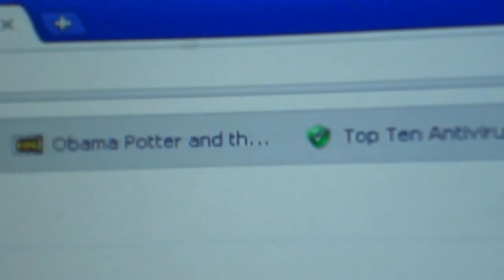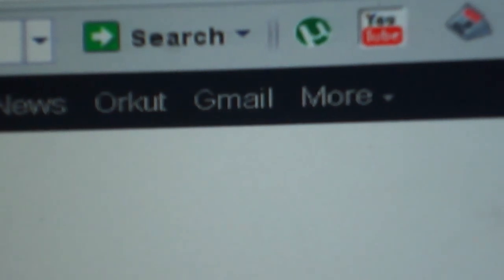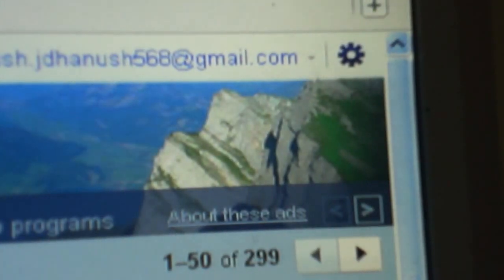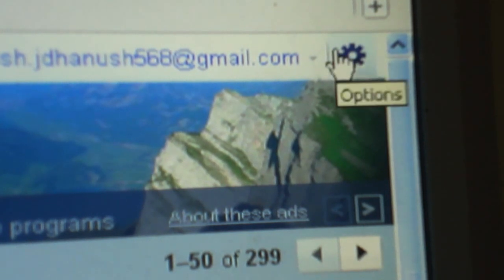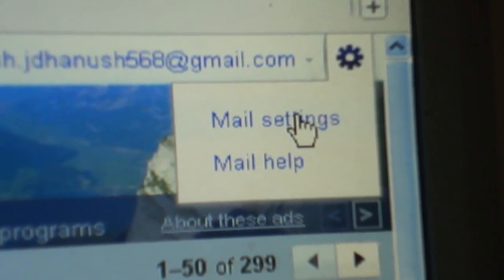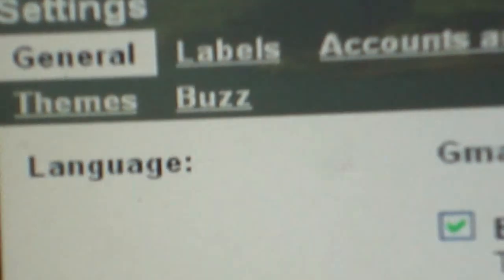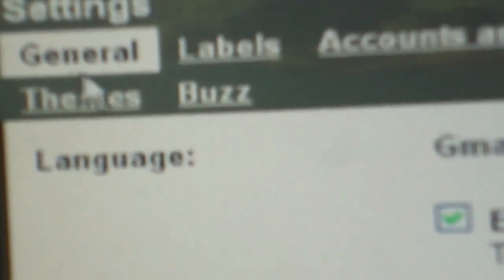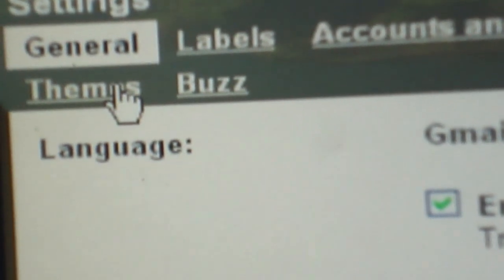How to change your Gmail's background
hi guys im showing u how to change your gmail's back ground in 4 steps

steps

step 1: login to your gmail account
step 2: go above to the upper right corner
step 3: click options and click mail settings
step 4: go to the left corner and click themes

that's all for today folks!